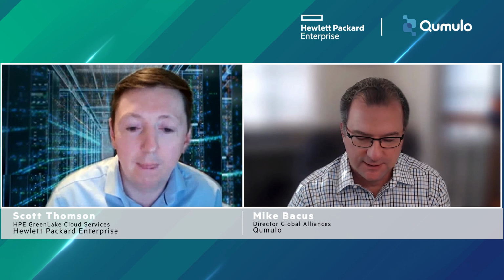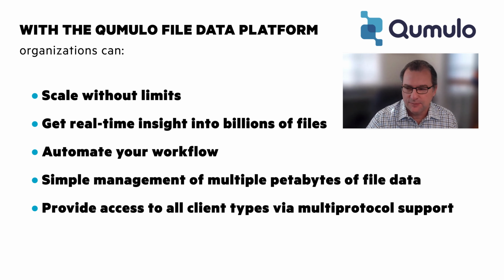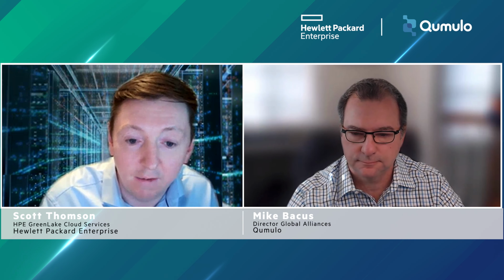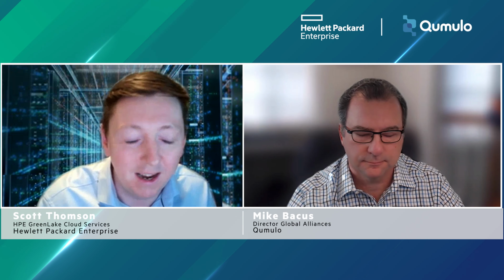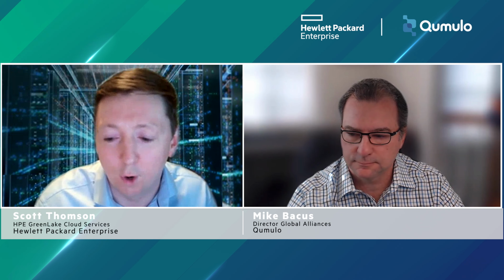HPE GreenLake Ecosystem: Partnering with Qumulo (full video)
Learn more about the HPE GreenLake with Qumulo, helping customers to drive their data modernization, no matter where that data lives.

HPE GreenLake with Qumulo offers a modern, pay-as-you-go file platform for unstructured data. This service supports and maintains all key business processes, covering a wide range of workloads for all types of unstructured data.